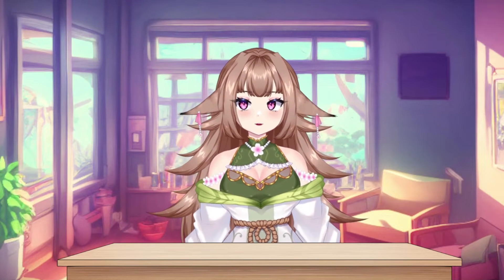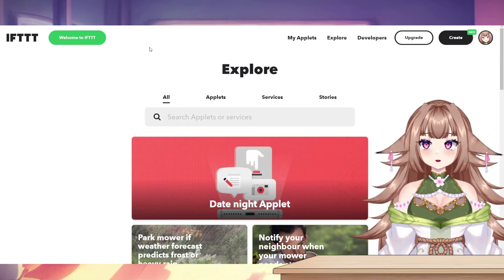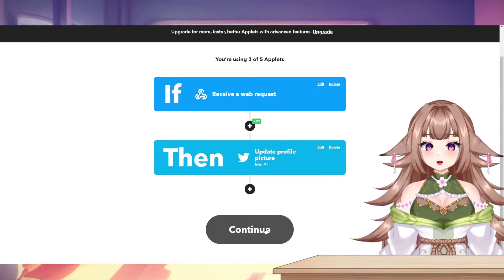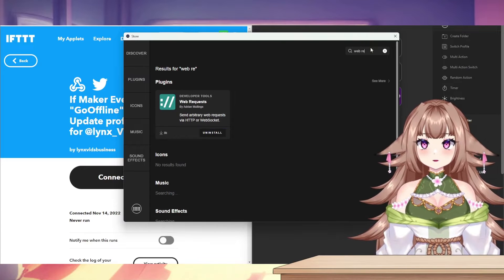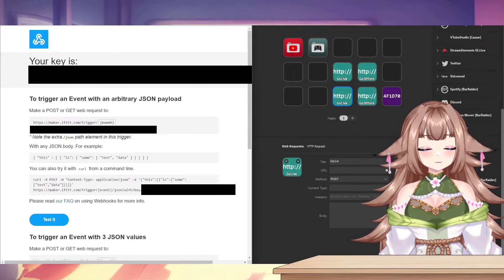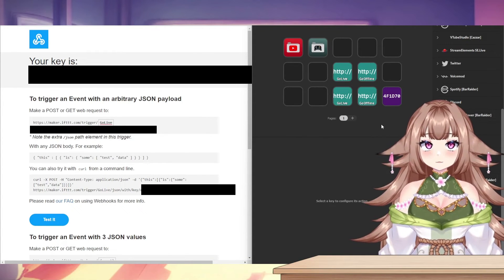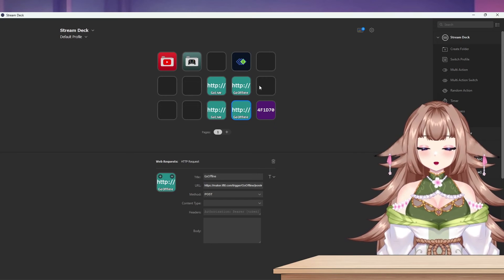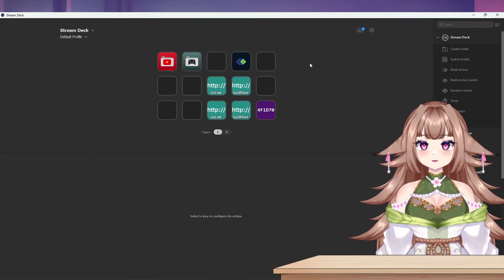change your twitter profile picture when you go LIVE using Stream Deck!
Since moving to YouTube I've noticed a distinct lack of resources for YouTube streamers. So, once I figured this out I decided to make a tutorial to share with other streamers!

This works for all streaming services as long as you stream from OBS, but can also be used without starting a stream. FOR THE BEST RESULTS: make your profile pictures 400x400, and center it on a 760x760 canvas. I did this on Pixlr

For twitch streamers, see this video by @sinarynn for a way to change your twitter pfp automatically when you go live